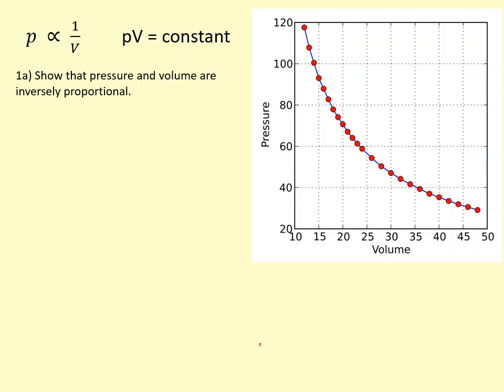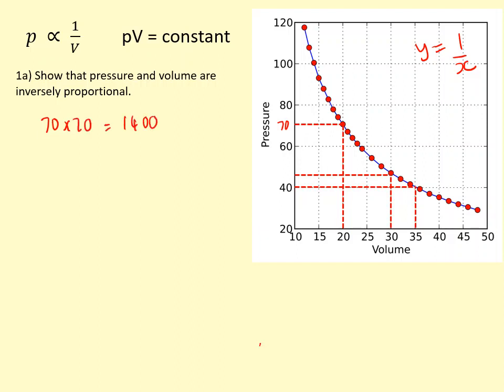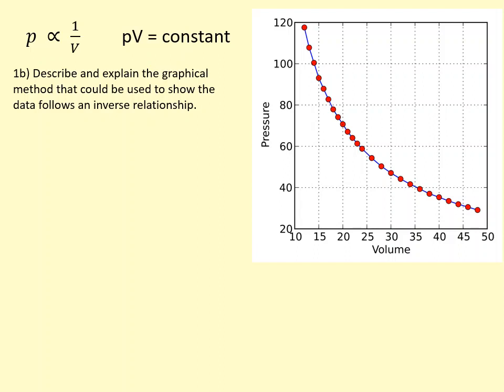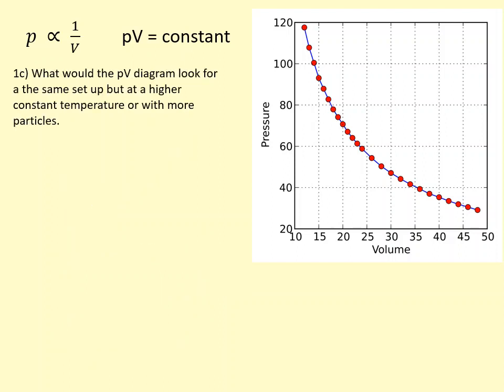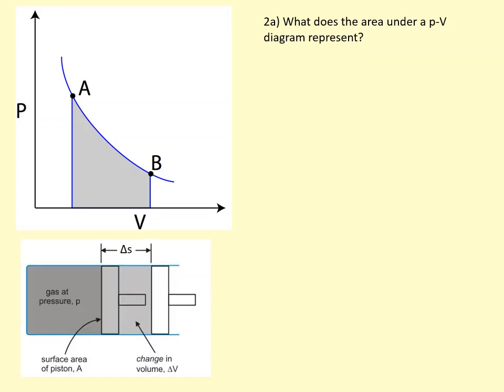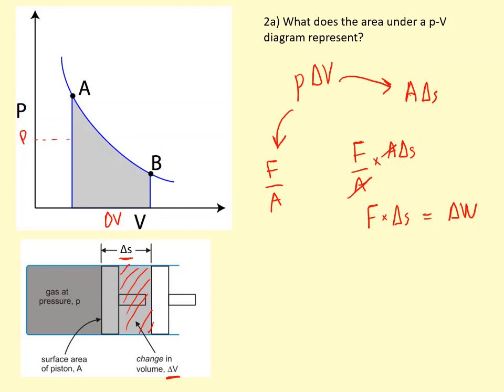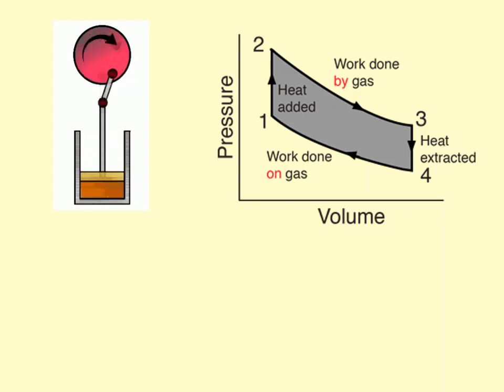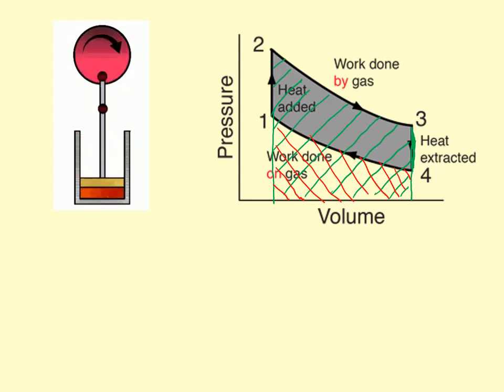8.08 What do pressure volume diagrams show p-V diagram